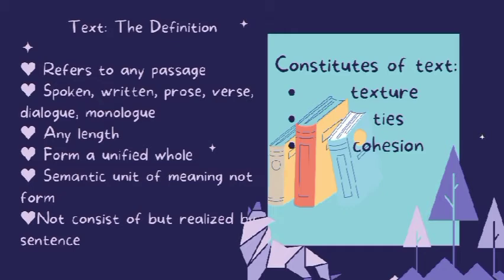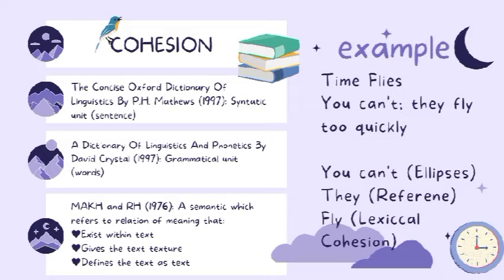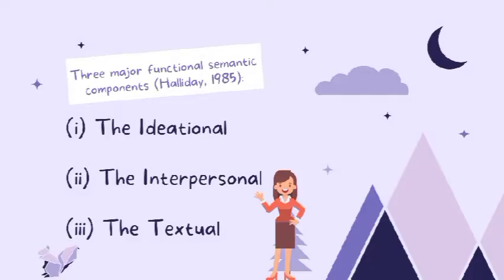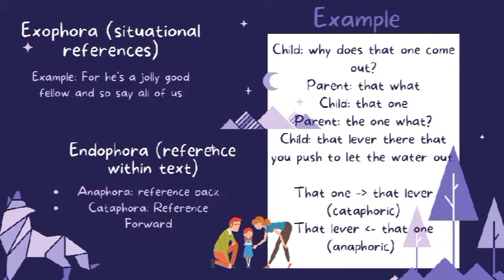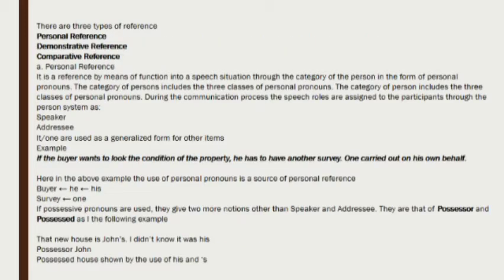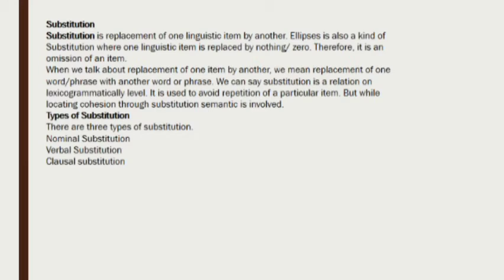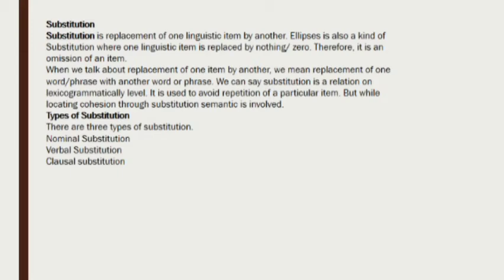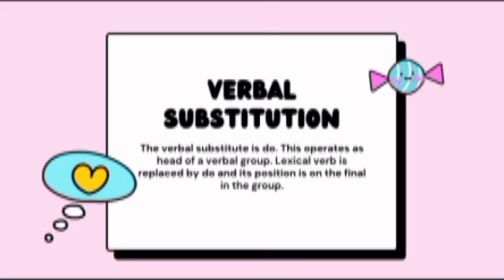Cohesion in English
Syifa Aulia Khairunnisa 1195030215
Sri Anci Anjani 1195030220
Siti May Sarah Ritonga 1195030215